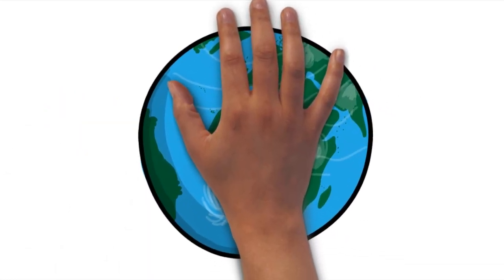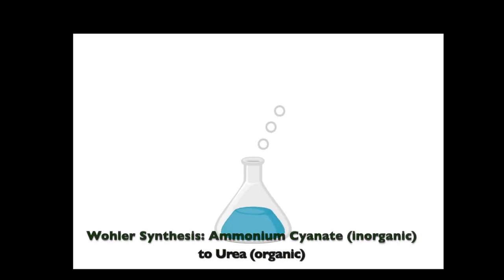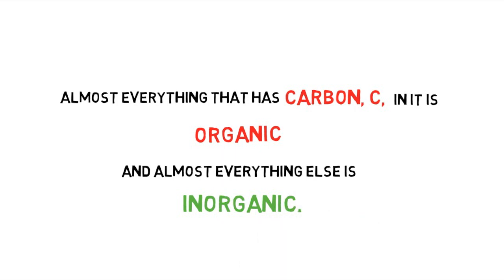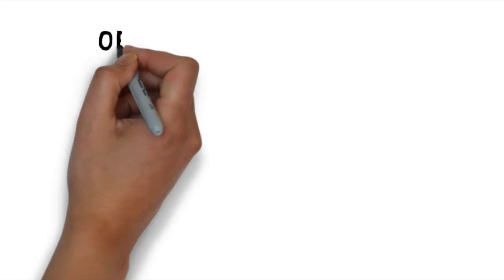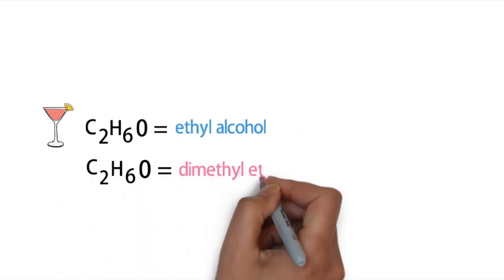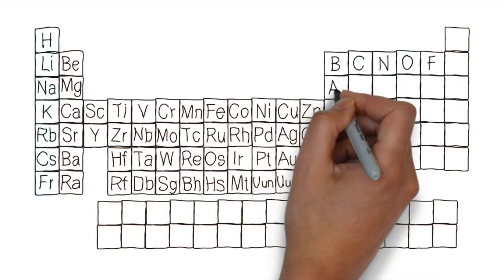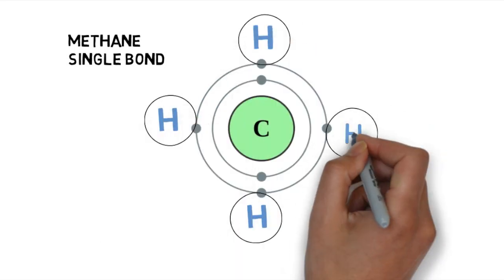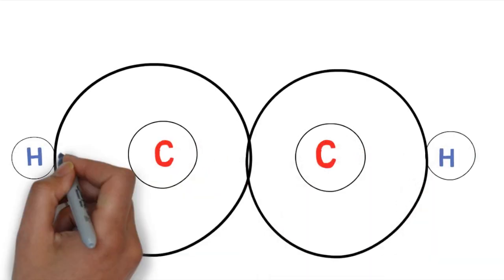Organic Chemistry Combo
Easy Organic Chemistry Intro